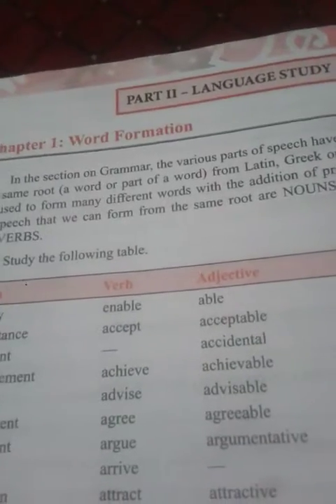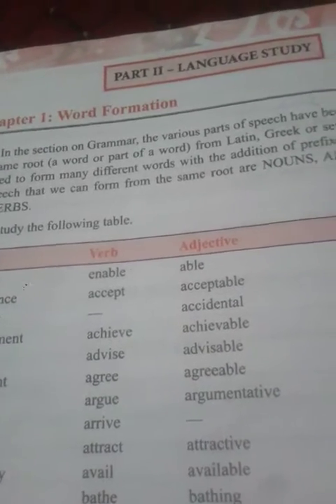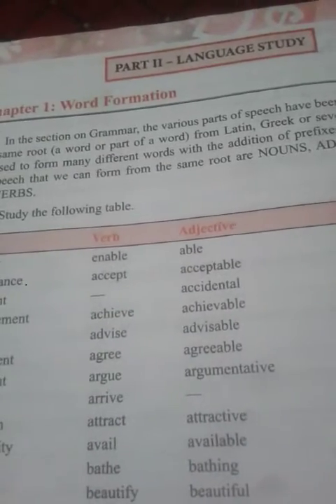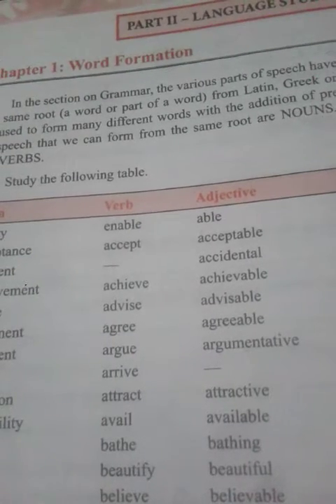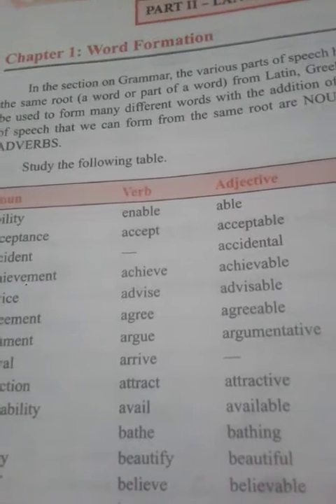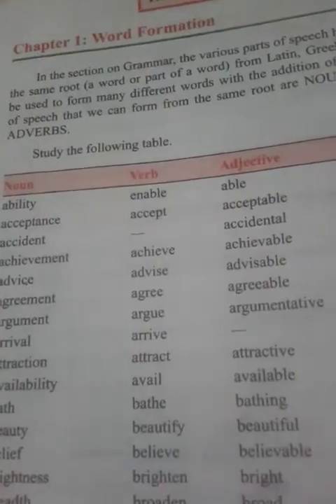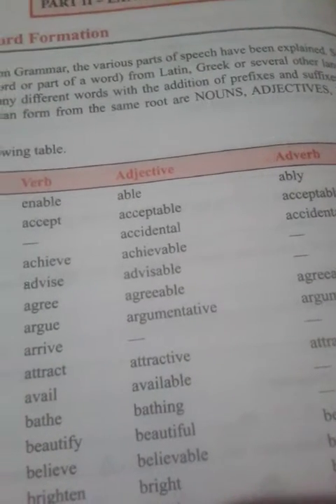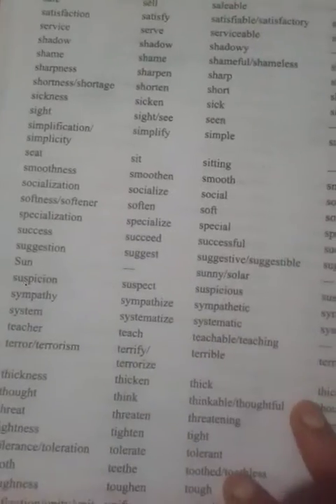Std 5th Grammar chapter 1part 2 language study 26/08/2020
Word Formation